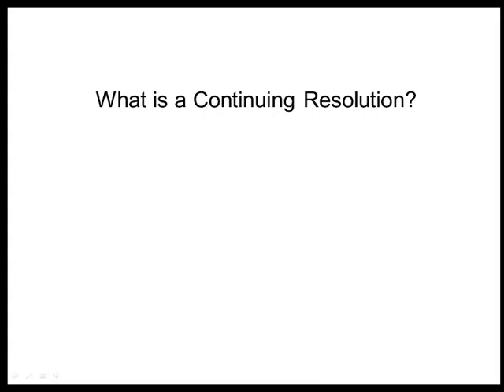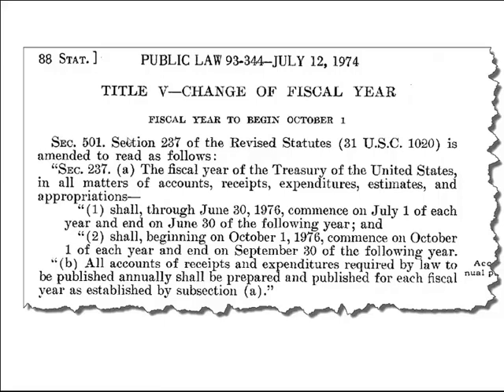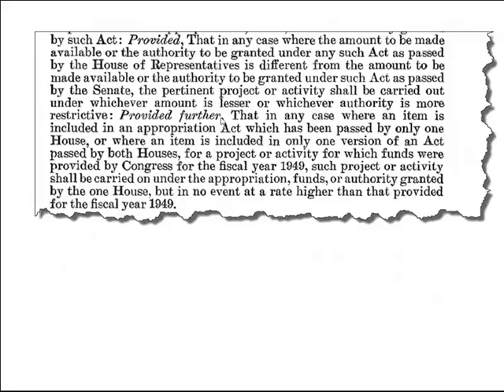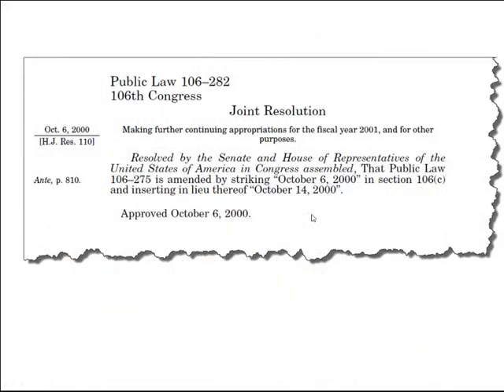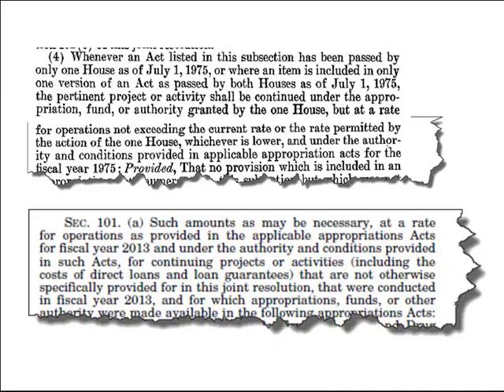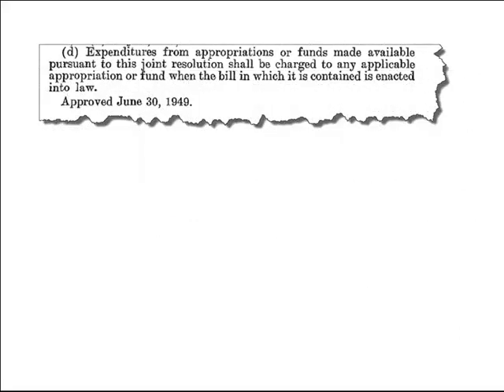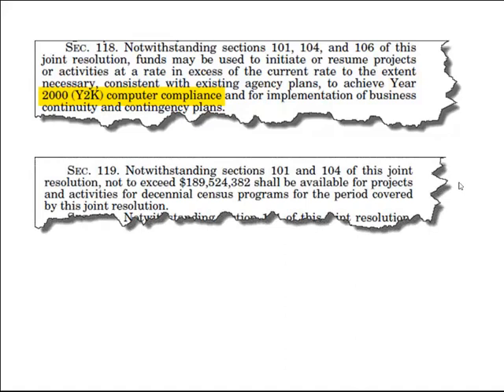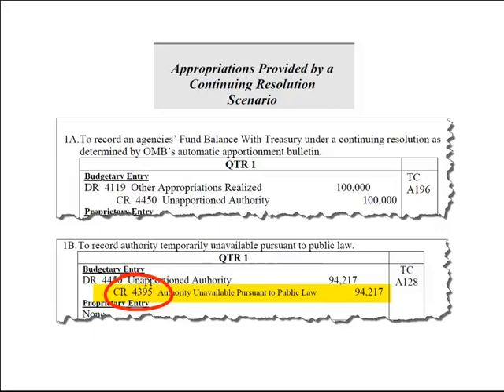Continuing Resolution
This video explains what a continuing resolution is - covering its history and construction.